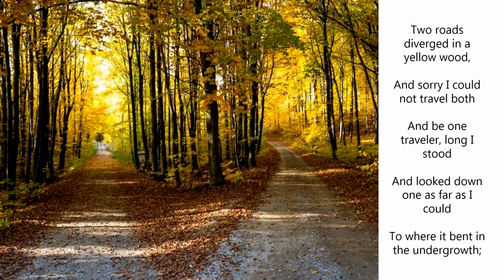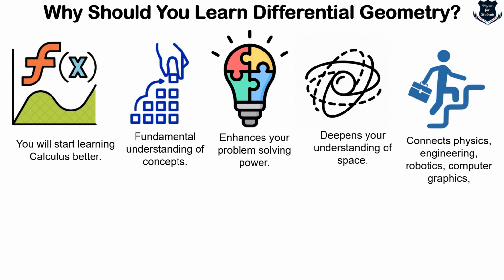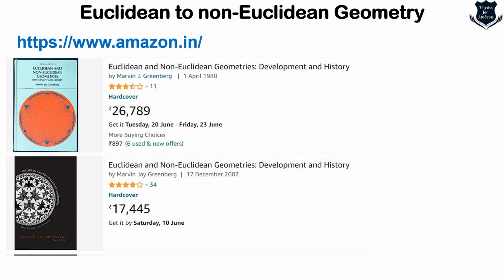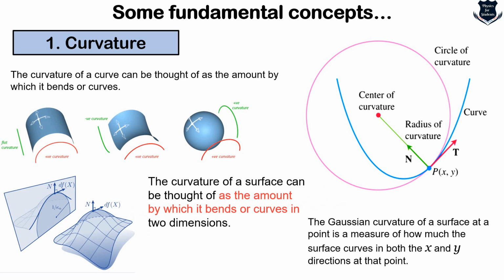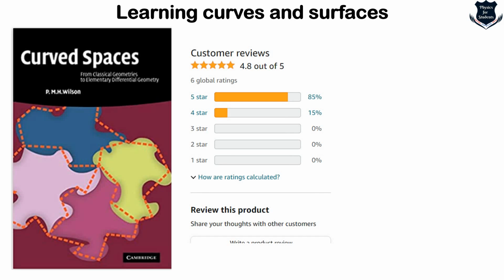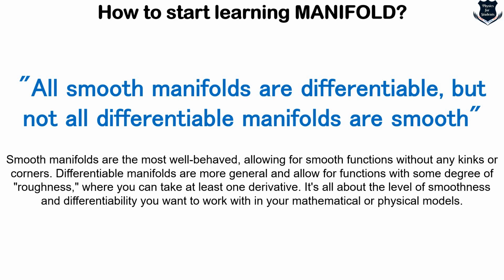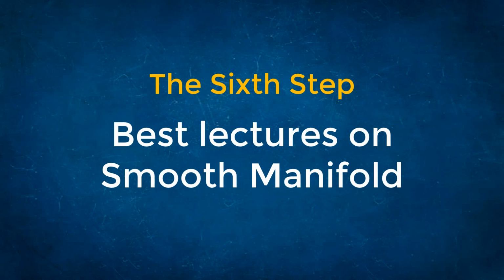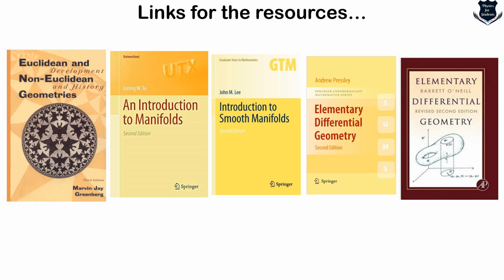How to learn Differential Geometry | Differential Geometry Lecture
How will you start learning Differential Geometry? What are the best books? Which differential geometry lecture will you follow? In this video, you are going to learn a complete step by step approach to master the concepts of differential geometry. You will learn the fundamental concepts, which book to select, what to read and most importantly the right appraoch to learn all the complex concepts in an easy way. You will also find a complete guide to discover the resources.

00:00 - 01:30 - Introduction
01:31 - 02:26 - Which path to take
02:27 - 04:49 - What is Differential Geometry
04:50 - 08:27 - What you need to know before learning
08:28 - 11:31 - Why you should learn Differential Geometry
11:32 - 14:07 - Problems in learning Differential Geometry
14:08 - 16:44 - From Euclidean to non Euclidean geometry
16:45 - 17:49 - Who should read this book
17:50 - 20:15 - The content of the book
20:16 - 21:21 - Books on history of Differential Geometry
21:22 - 27:00 - Fundamental concepts of Differential Geometry
27:01 - 30:29 - Books for learning curves and surfaces
30:30 - 36:30 - How to start learning manifold
36:31 - 40:49 - Best book to learn Smooth Manifold
40:50 - 43:23 - Best lectures to learn Smooth Manifold
43:24 - 47:23 - Best book to learn Differential Geometry
47:24 - 49:33 - Resources

Introduction to smooth manifold - John M. Lee

An Introduction to manifolds - Loring W. Tu